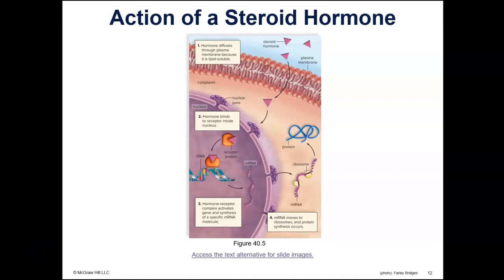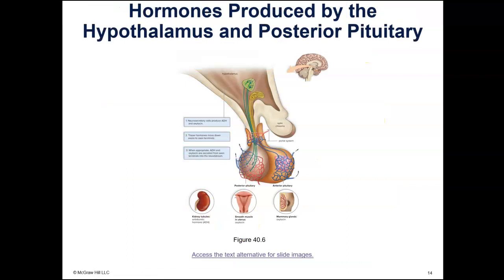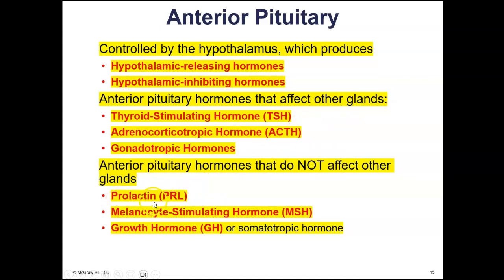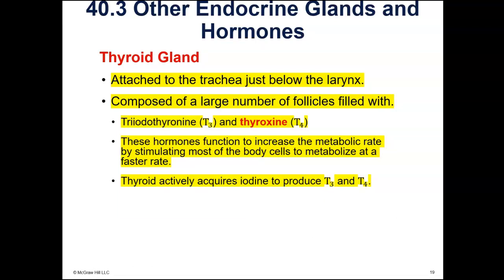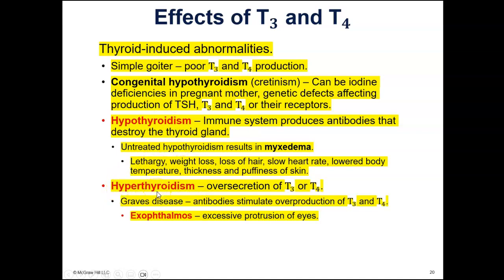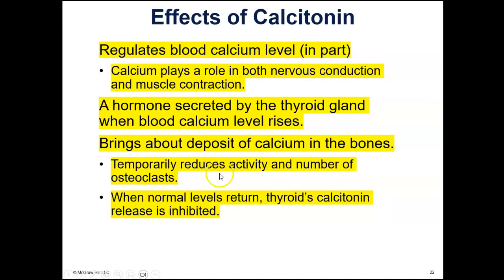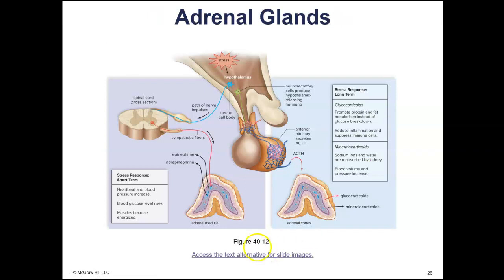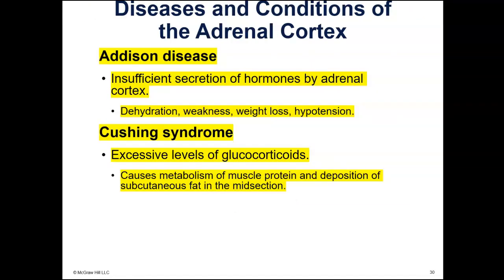112Ch40 slides 12 - 29